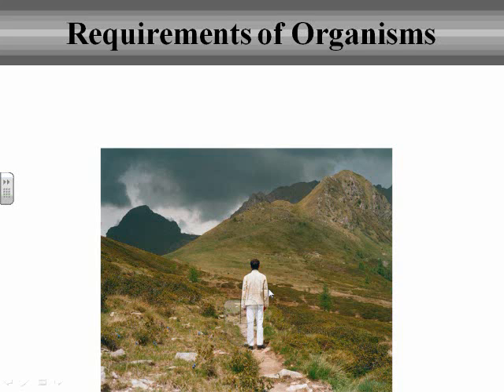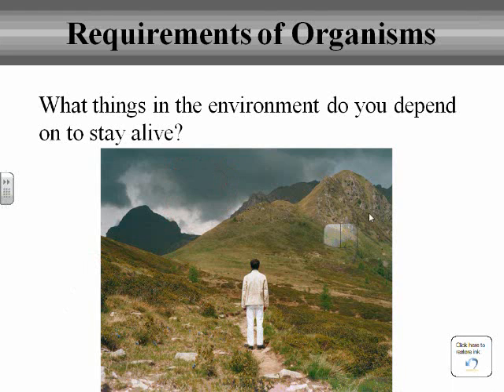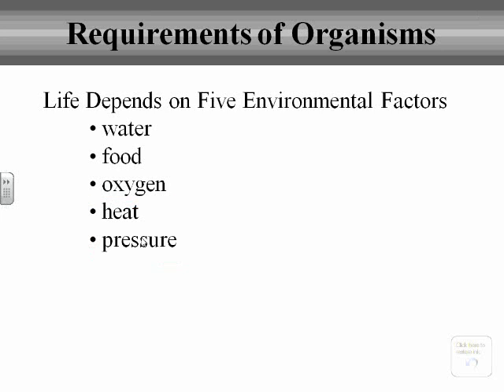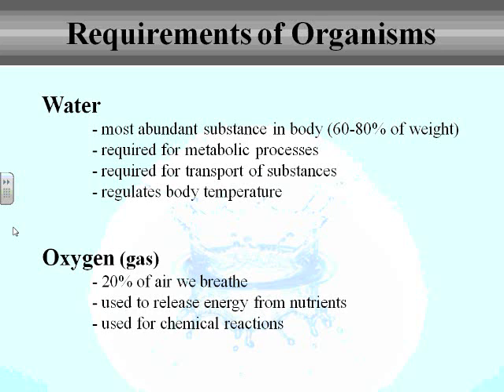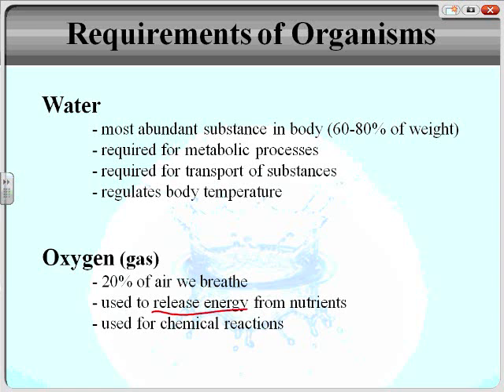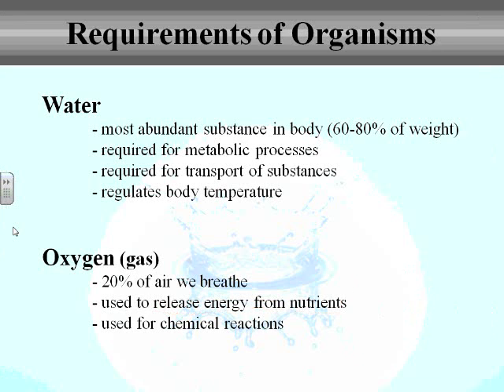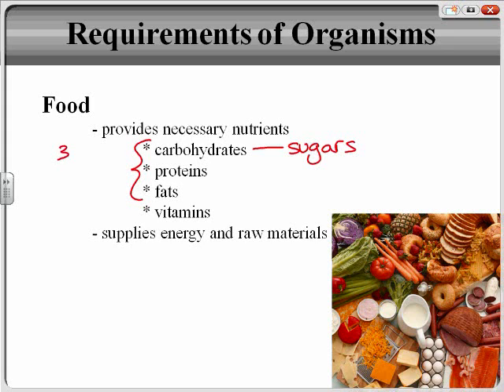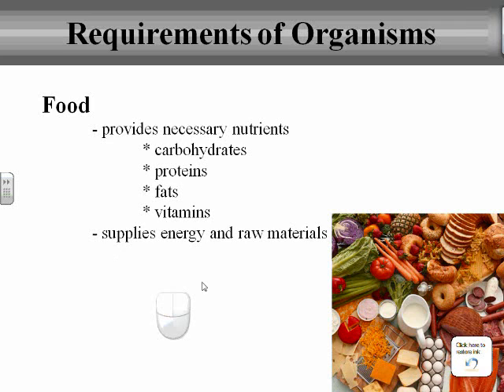Characteristics of Life Part 2